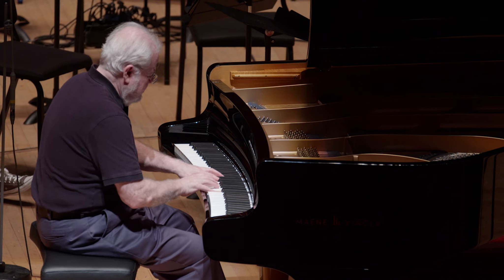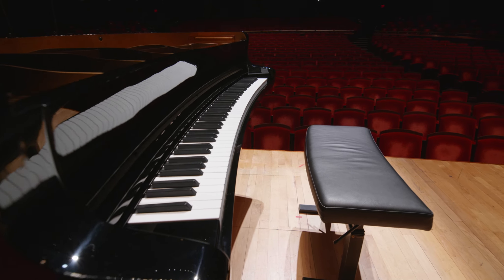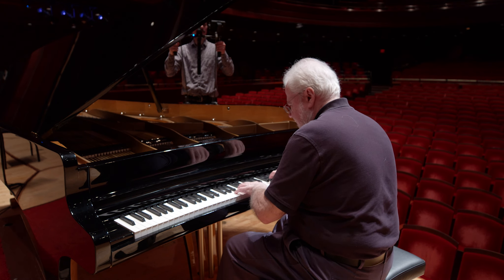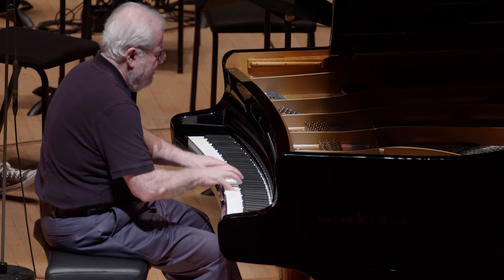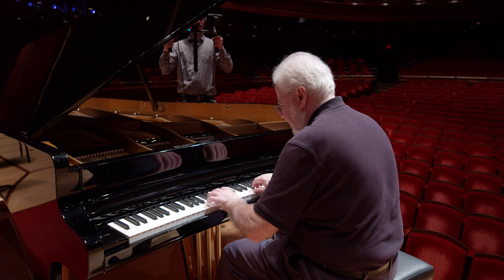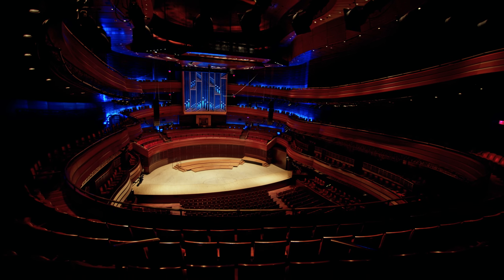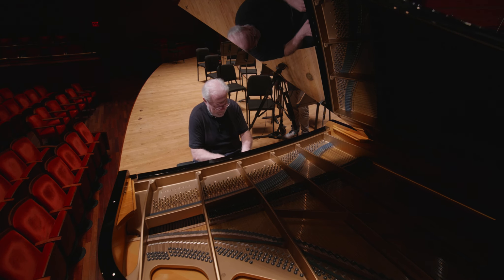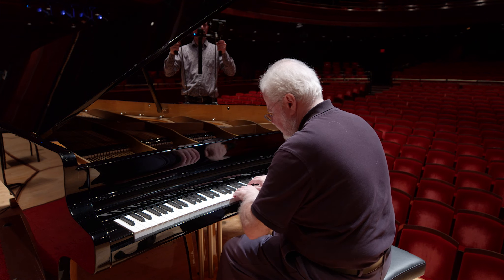Emanuel Ax Previews the Maene-Viñoly Concert Grand Before its Philadelphia Premiere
Prior to the Philadelphia concert debut of the Maene-Viñoly Concert Grand on March 15, Emanuel Ax gave us a sneak preview of this special instrument. See what this innovative, ergonomic piano can do this weekend!